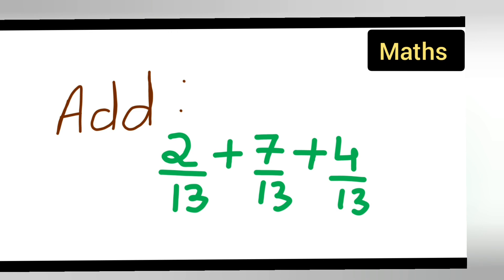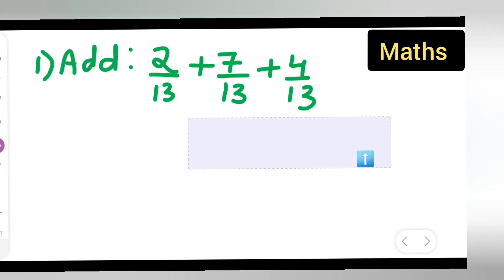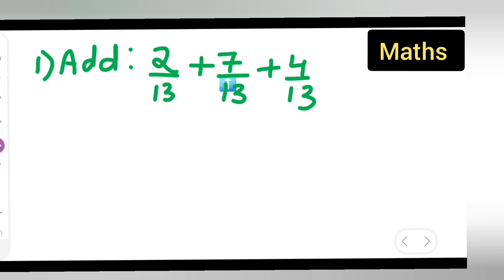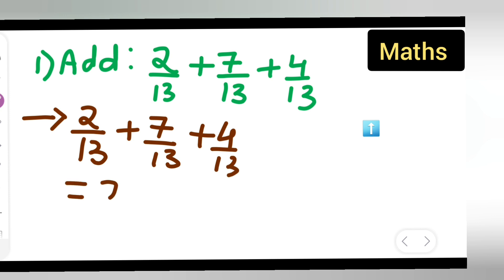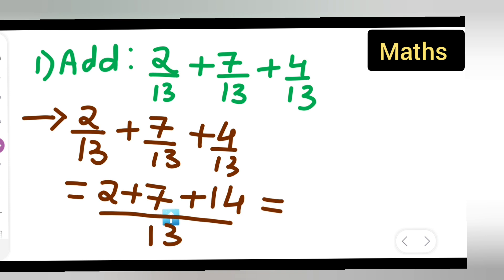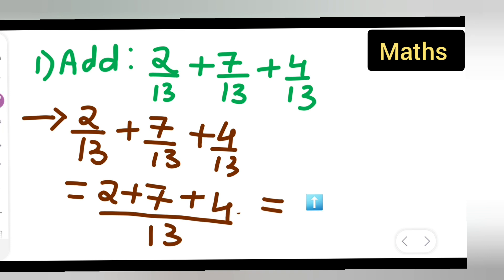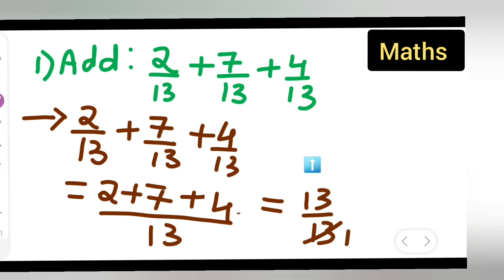add 2/13+ 7/13+4/13 | how to add 2/13+ 7/13+ 4/13